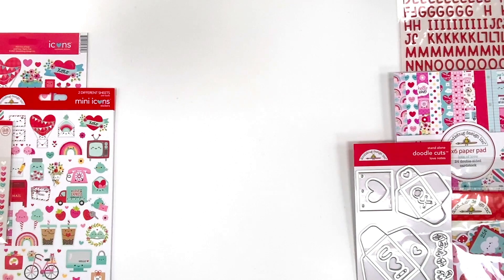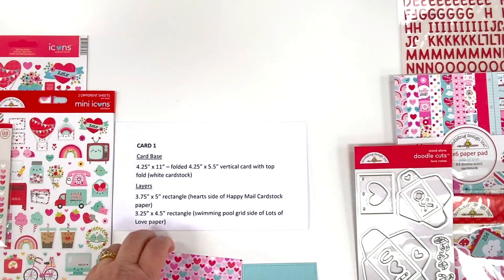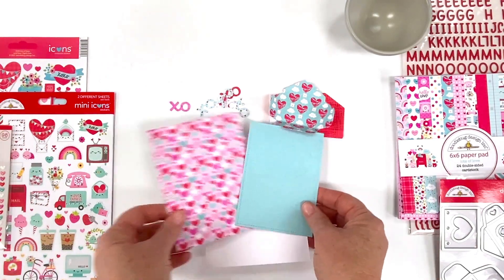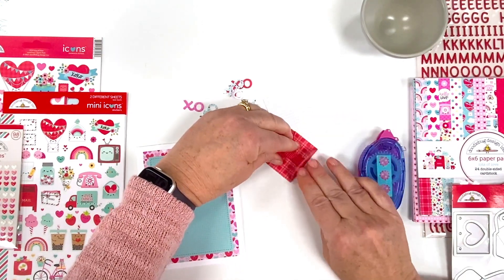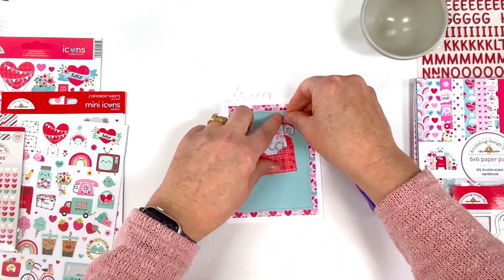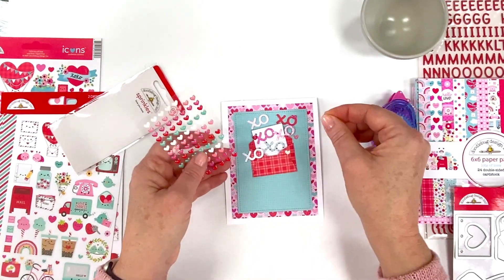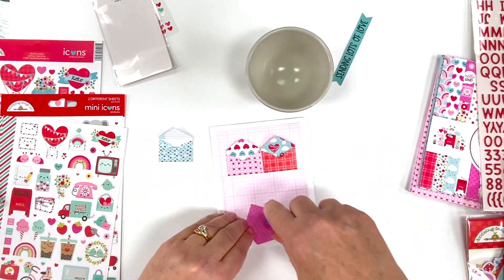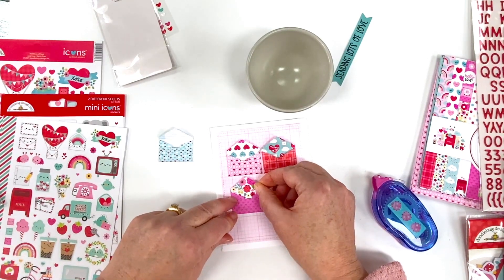Cute Valentine Greetings with Guest Kathy Skou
Join Kathy Skou from Doodlebug Design as she creates two cute Valentine greeting cards using the Doodlebug Design Lots of Love collection!

Find Kathy's blog post here to see more images of these adorable cards and her supply list: